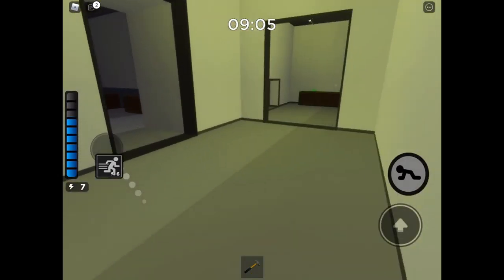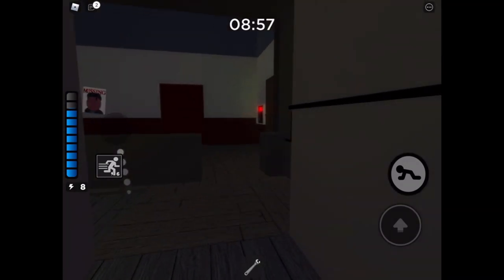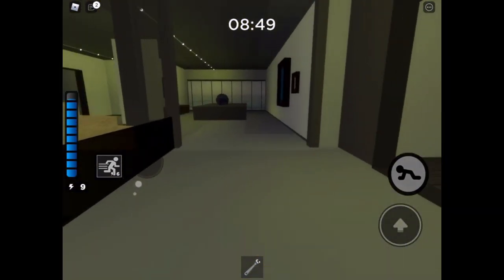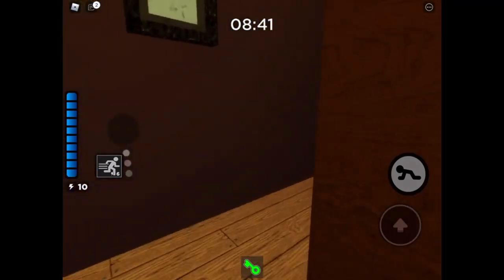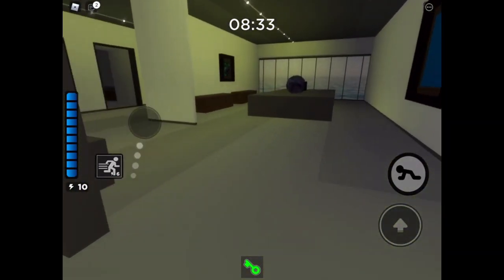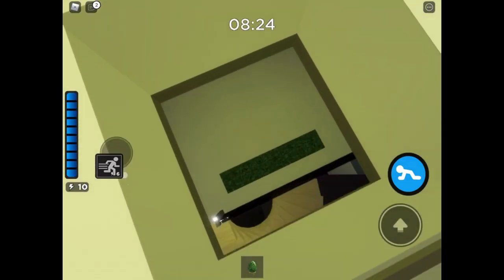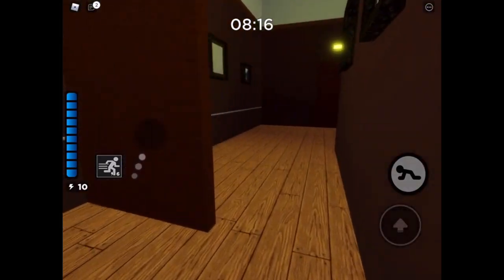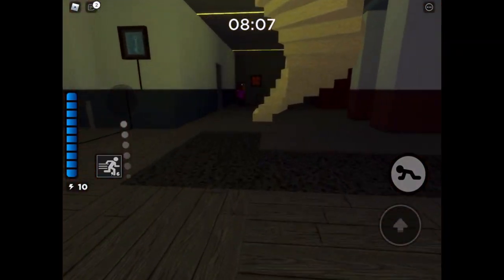Piggy book 1 ep3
I’m being chased by father pig in the gallery